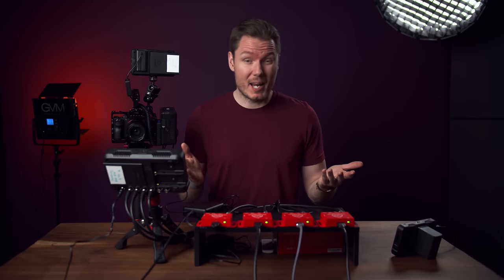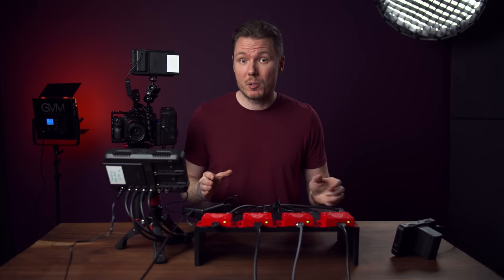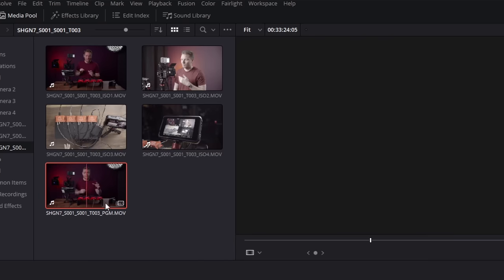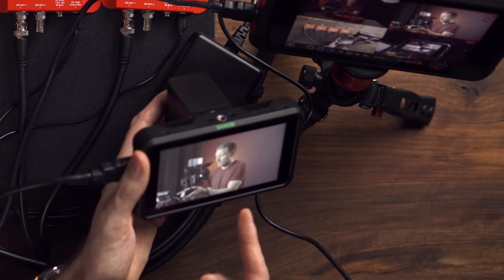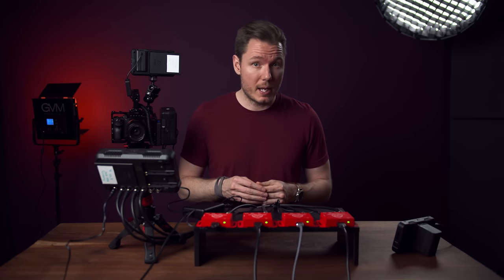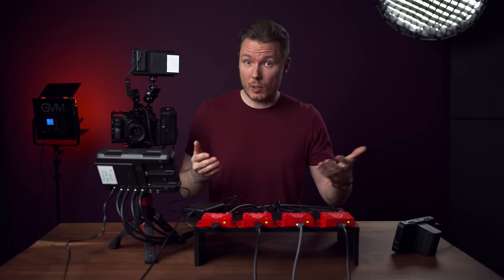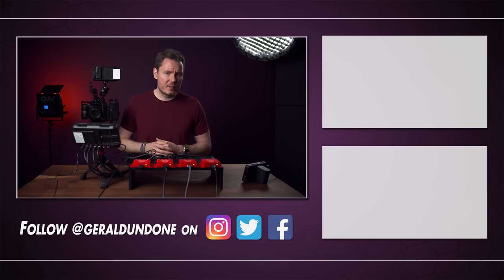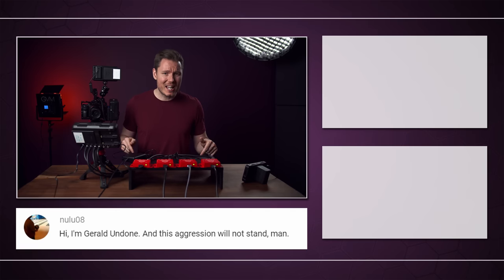Do You Even Switch? / Atomos Shogun 7 Switching Update & Review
Setup & testing of the video switching firmware update from Atomos for the Shogun 7. Plus a review of my experiences using the unit with HDMI converters.

🛒 Atomos Shogun 7
🛒 HDMI to SDI Converter
🛒 Good SDI Cables
🛒 Anker USB PD Charger
🛒 Velcro Cable Ties